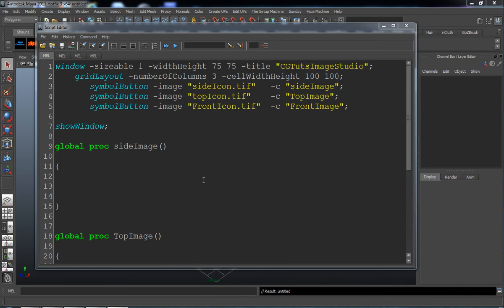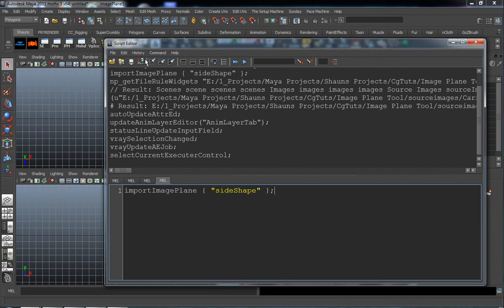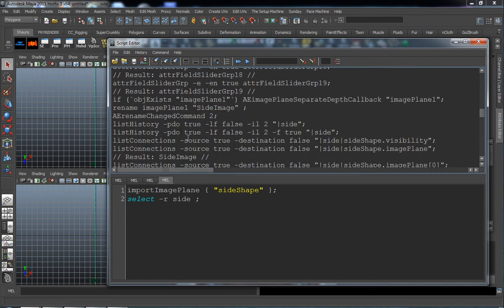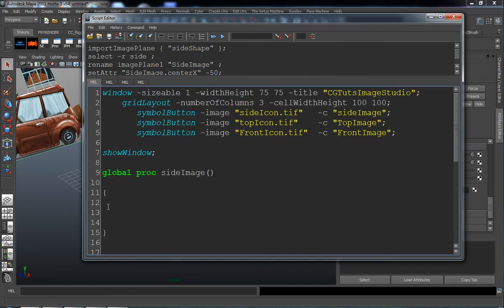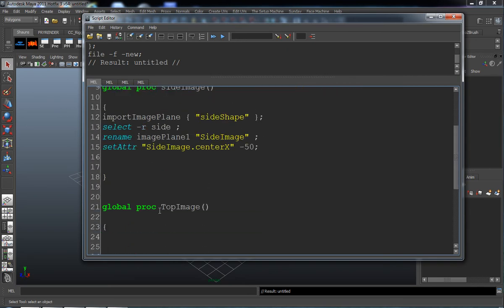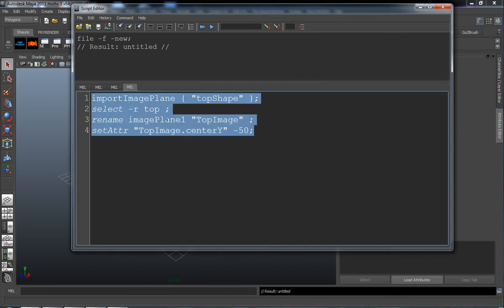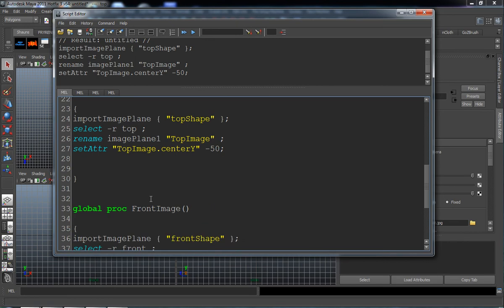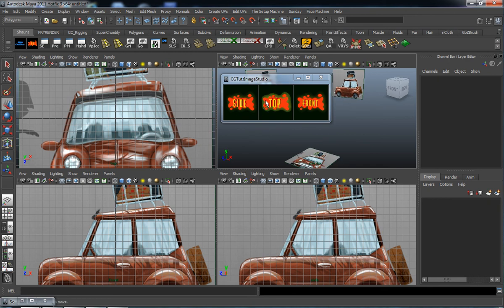Tutorial: Building a Custom Image Plane Tool in Maya - Video 2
You'll harness the power of scripting in this tutorial, as you learn how to build your very own custom image plan tool and user interface in Maya. Once complete you'll have an extremely powerful tool that makes working with image planes and blueprints as simple as a few clicks.